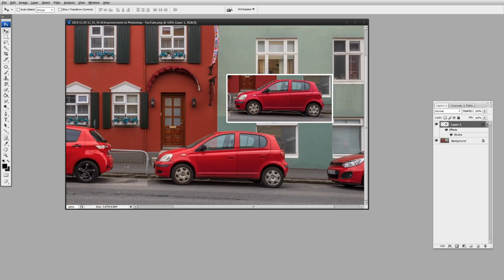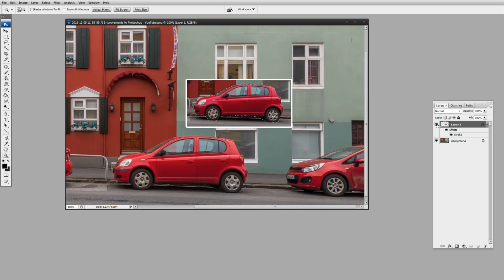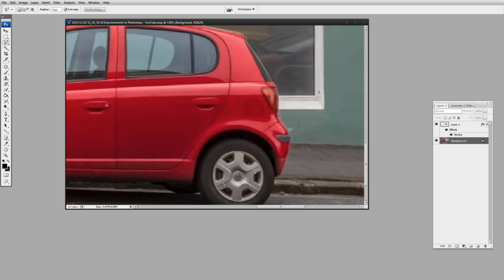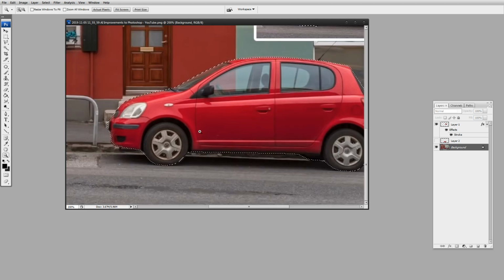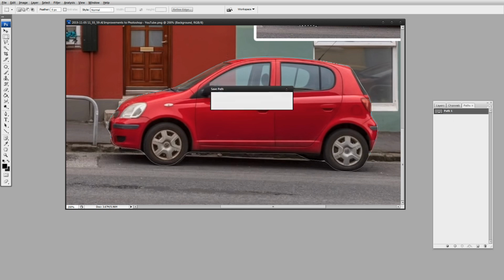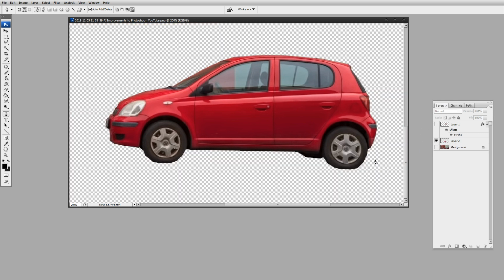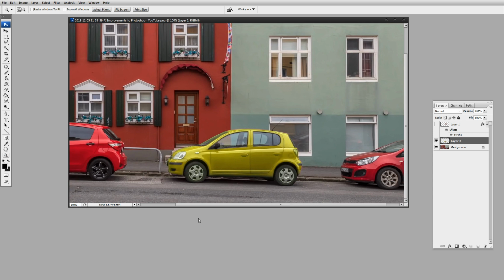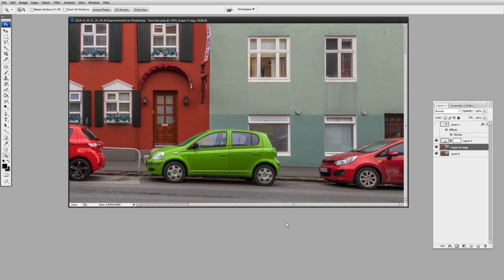PhotoShop - Ai Selection - not quite